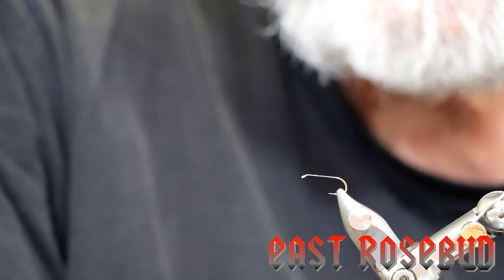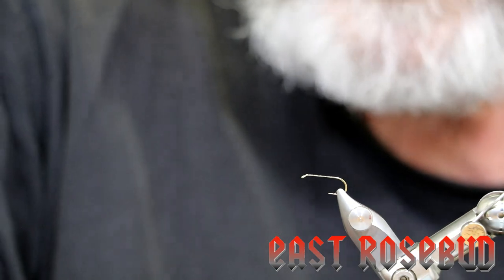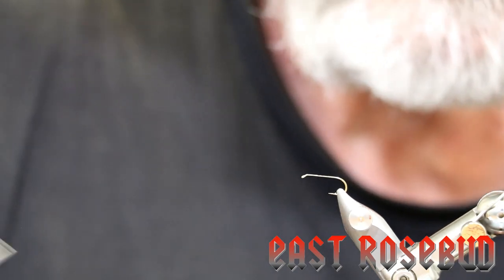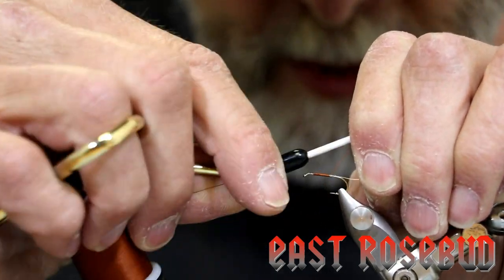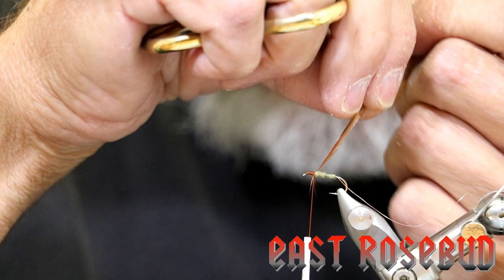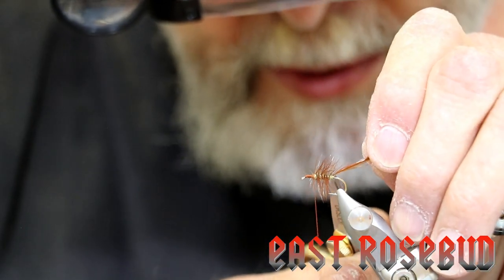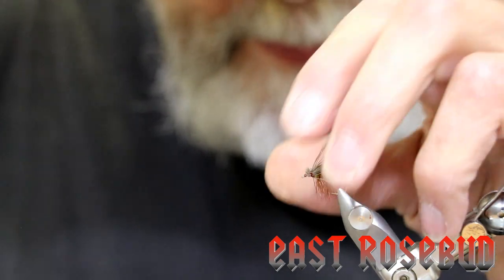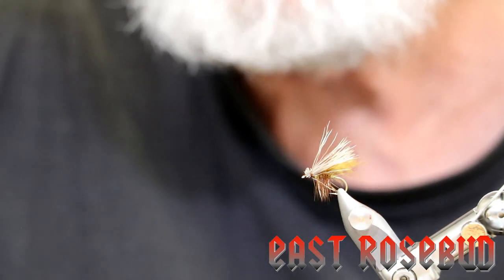CDC Elk Hair Caddis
Classic with a bit of a twist. Created back in the 50's, the Elk Hair Caddis is a staple in many anglers box. Dave modifies the classic by adding CDC to the wing, this step is certainly optional and a personal preference.